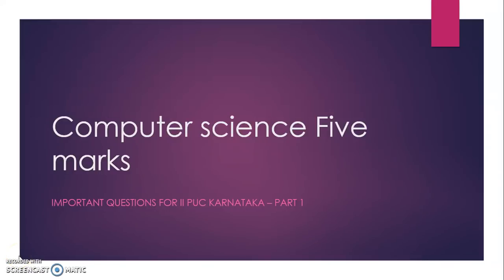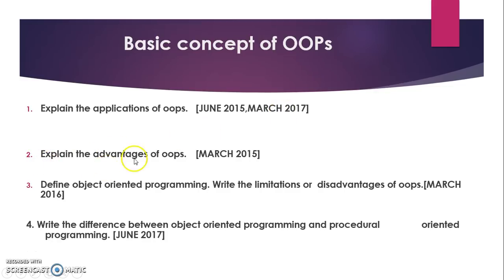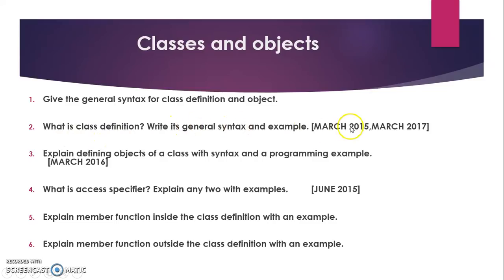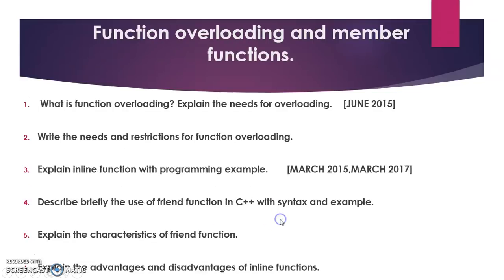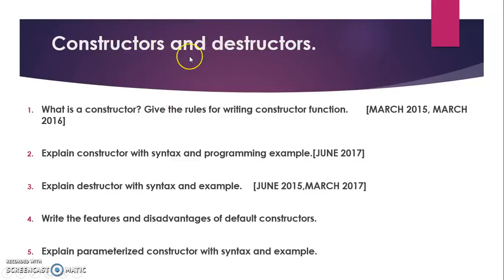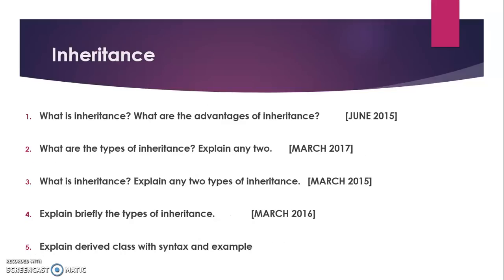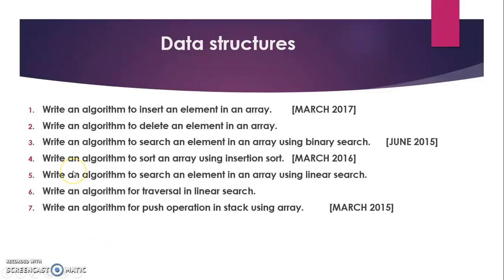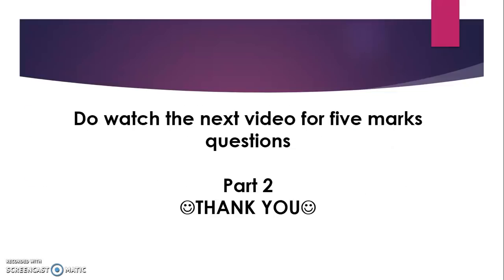COMPUTER SCIENCE FIVE MARKS QUESTIONS PART 1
In this video , I have discussed all the important questions for II PUC computer science